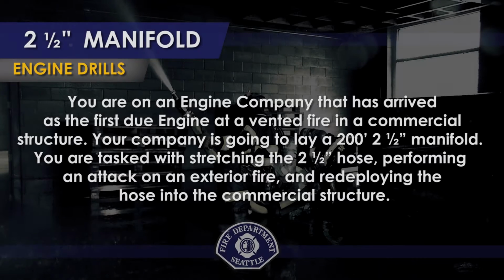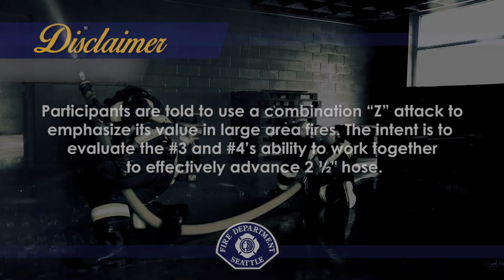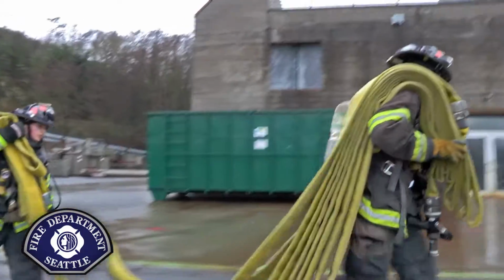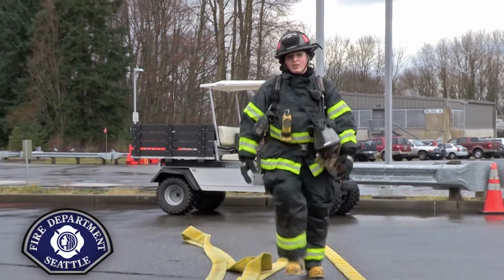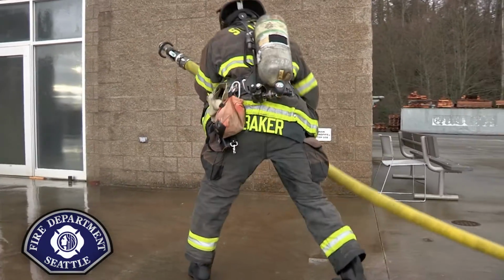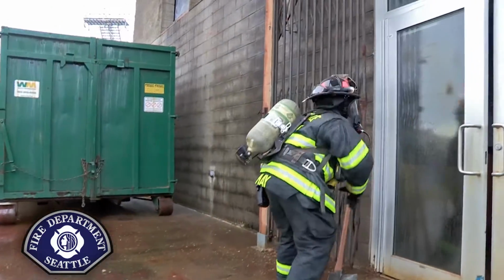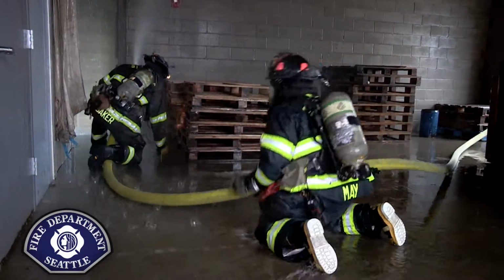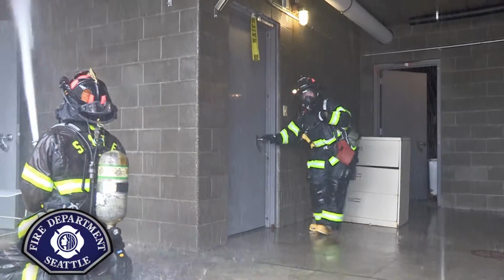2 5 Manifold